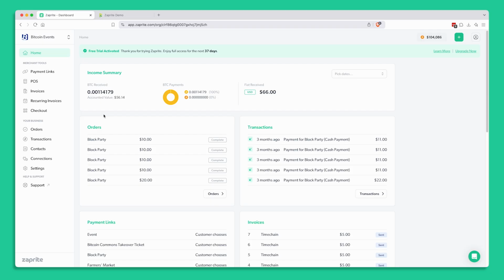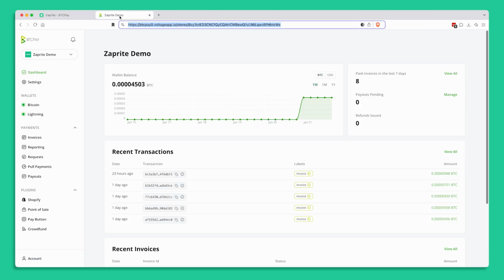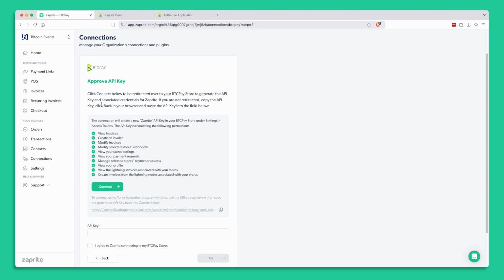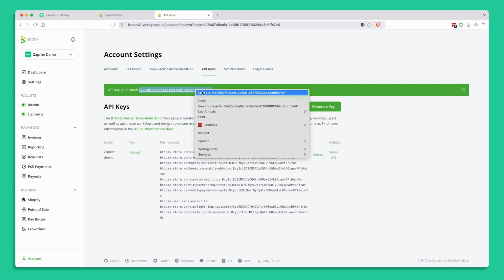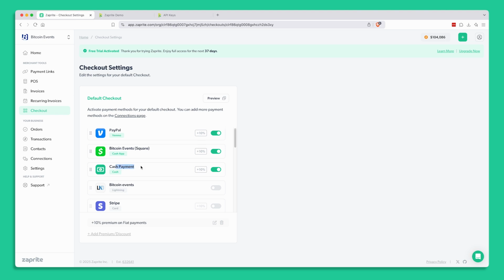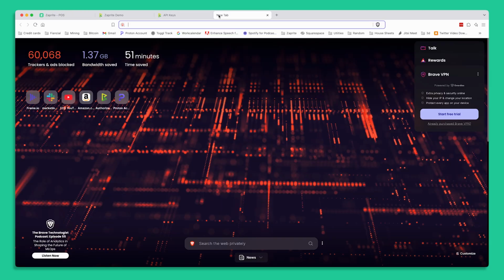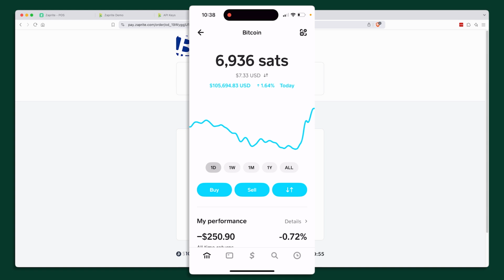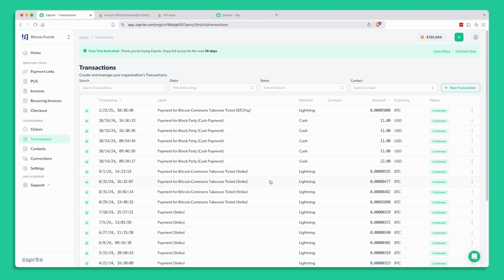Connect BTCPay Server to Zaprite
Learn how to connect a BTCPay Store to Zaprite to receive Bitcoin and Lightning payments, side-by-side with fiat payments, through Zaprite Invoices, Payment Links, Point-of-Sale, eCommerce connections or the Zaprite API.